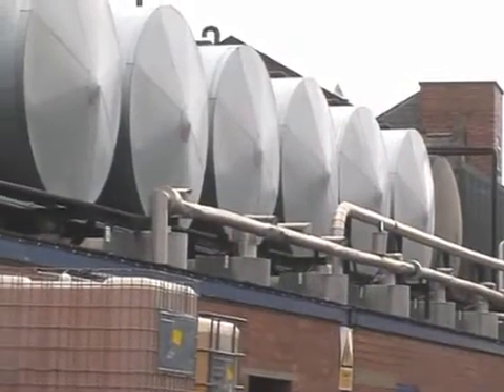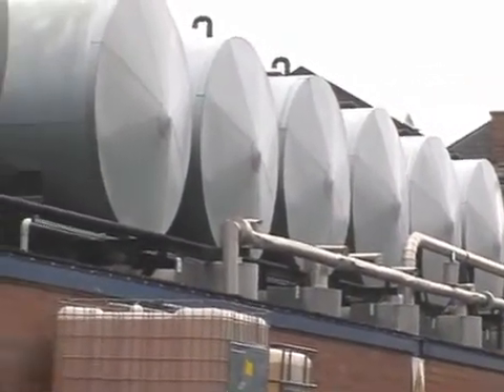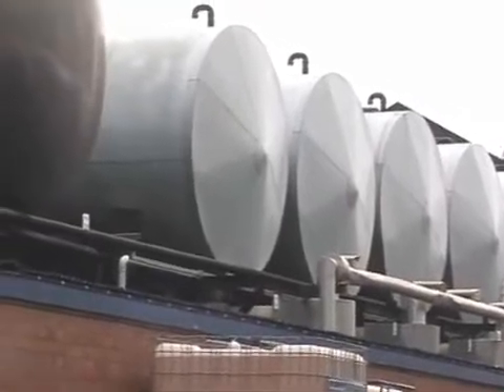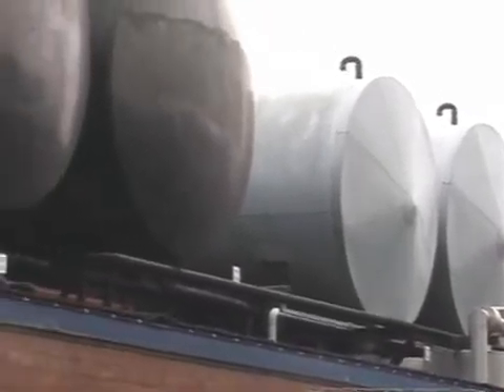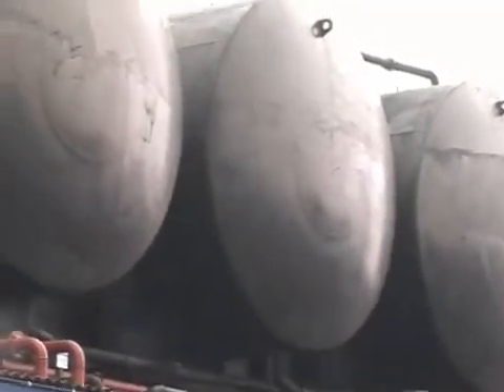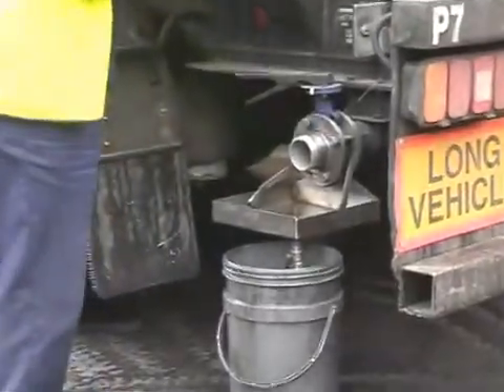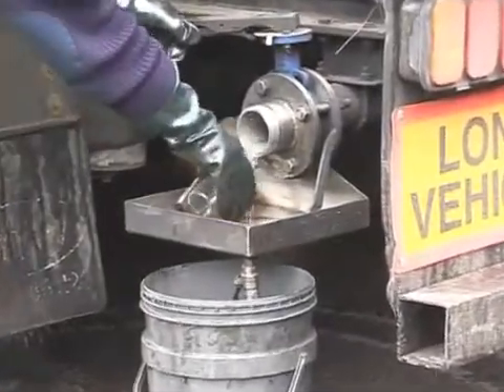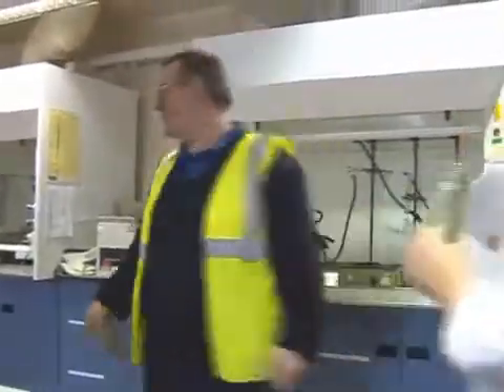Morris Lubricants Production and Quality Control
A guide to Morris Lubricants Production and Quality Control procedures.

Over 130 years of progress has seen Morris Lubricants become one of Europe's largest privately owned lubricants companies, serving the UK and exporting to over 65 countries worldwide. Morris Lubricants remains a company with a sense of history and tradition, with sound high quality products and uncompromising customer service combined with a refreshing approach to future development and innovation. Located in the historic town of Shrewsbury, Shropshire, the Morris plant is a statement of modern efficiency and fits discreetly into its market town setting. Morris Lubricants is a major supplier to multi-national original equipment manufacturers (OEMs); covering a wide range of applications including automotive and motorcycle oils, commercial vehicle lubricants, Metalworking fluids and Agricultural greases and lubricants. Morris Lubricants, as part of its ongoing product development programme, has formulated a range of lubricants called Terralus, specifically for use in applications where environmental sensitivity is paramount.
Areas of application include: Agriculture, Horticulture, Off-highway,Construction and Marine.